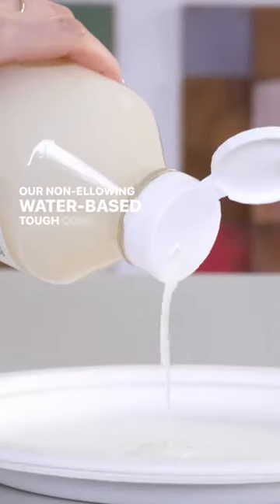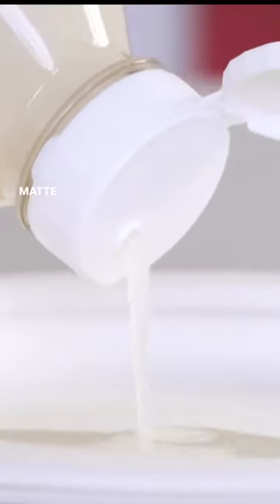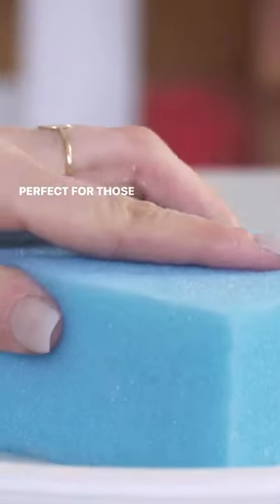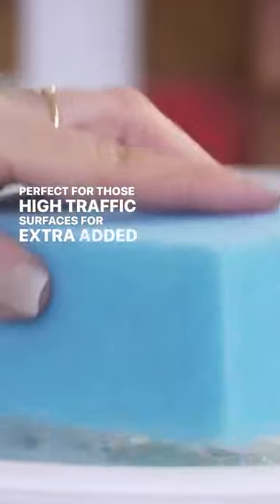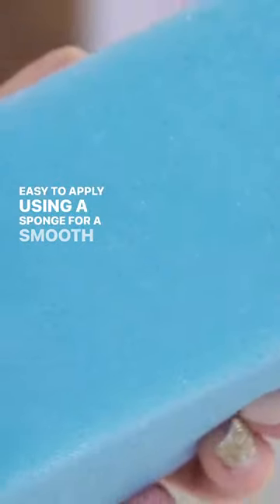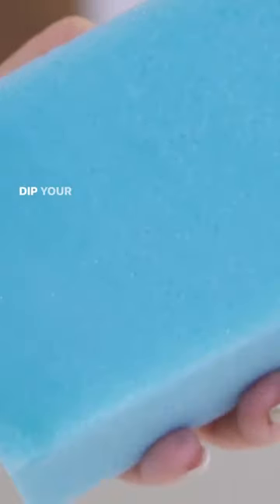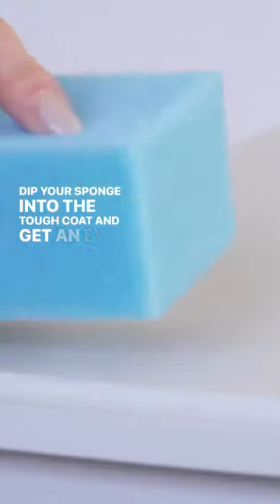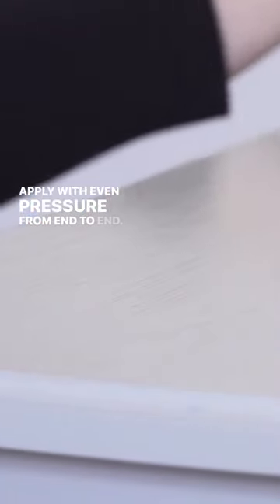🌟 Product of the Week: Tough Coat Matte by Fusion Mineral Paint 🌟 Say goodbye to worries about wear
🌟 Product of the Week: Tough Coat Matte by Fusion Mineral Paint 🌟

Say goodbye to worries about wear and tear on your painted furniture! 💪✨ Our non-yellowing water-based Tough Coat in a matte finish is here to save the day. Perfect for high-traffic surfaces like tabletops, it’s easy to apply using a sponge for a smooth, durable finish. Get ready to elevate your painted pieces with extra durability and a timeless matte sheen.